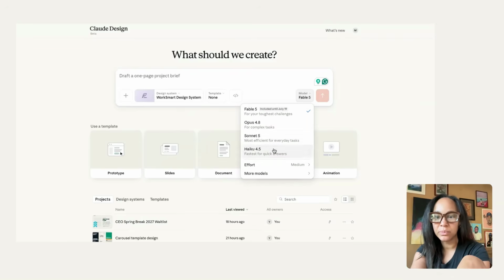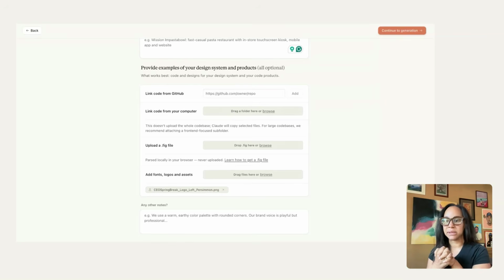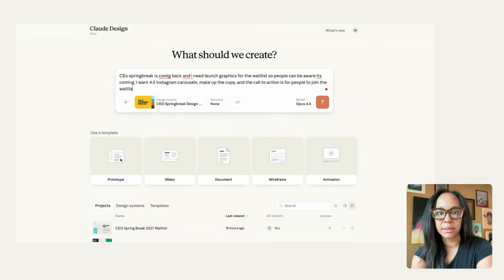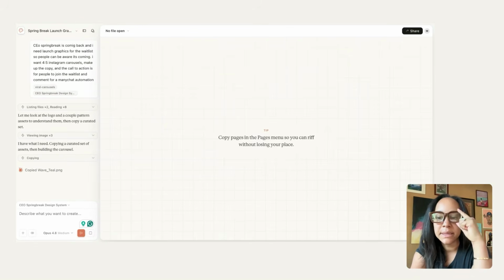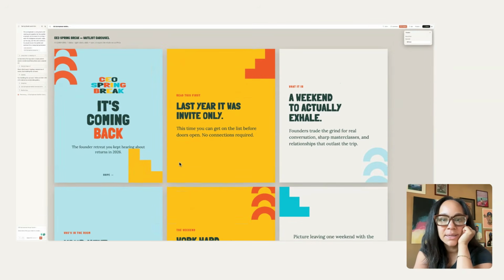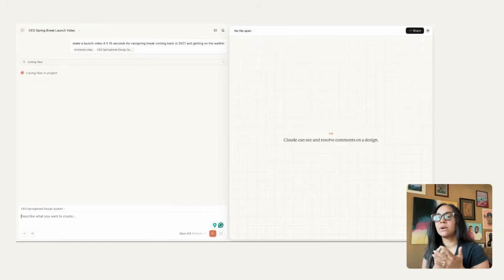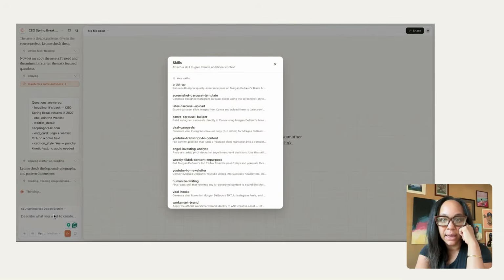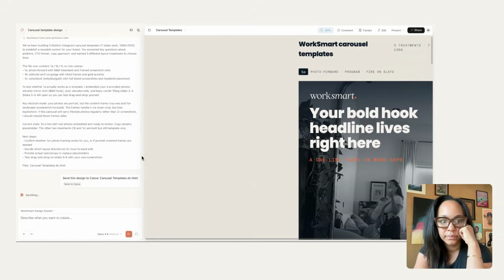The Claude Design Trick That Makes AI Look Like a Pro Designer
🔥 Ready to build a business that depends less on you?

Feeling like everyone else is somehow making content look expensive while you're stuck fighting with Canva? You're not alone. In today's episode, I'm breaking down exactly how to use Claude Design to speed up everything from your carousels to your full website, and why setting up a proper brand kit is the difference between designs that look pro and designs that scream AI.

👉 This episode is for you if:
- You're spending hours in Canva and still not loving how your graphics look
- You keep hearing about AI design tools but don't know where to actually start
- You want to stop paying a designer a bajillion dollars for every single asset

00:00 Intro: Why the gap just got smaller
00:39 What Claude Design can do (carousels, sites, animations)
01:00 Picking your model and templates
01:23 Setting up your design system (the most important step)
02:32 Building CEO Spring Break launch graphics
04:20 Rebuilding my website from a Squarespace screenshot
05:40 The finished launch carousel
06:40 Making animated launch videos
08:20 Using connectors and skills
09:00 My WorkSmart Advisor template carousels
09:50 Why your brand kit makes or breaks your designs
10:30 The final animated video reveal

🔗 TOOLS MENTIONED
Vercel (hosting)
Higgsfield (connector)
Creative Market, Dribbble, Upwork (hire a designer)